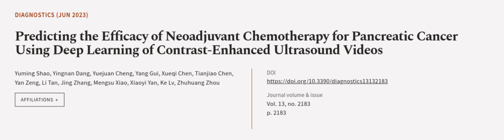Predicting the Efficacy of Neoadjuvant Chemotherapy for Pancreatic Cancer Using Deep ... | RTCL.TV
### Keywords ###

### Article Attribution ###
Title: Predicting the Efficacy of Neoadjuvant Chemotherapy for Pancreatic Cancer Using Deep Learning of Contrast-Enhanced Ultrasound Videos
Authors: Yuming Shao, Yingnan Dang, Yuejuan Cheng, Yang Gui, Xueqi Chen, Tianjiao Chen, Yan Zeng, Li Tan, Jing Zhang, Mengsu Xiao, Xiaoyi Yan, Ke Lv ,and Zhuhuang Zhou

### Video Timestamps ###
0:00:00 - Summary
0:00:54 - Title
0:01:00 - Outro
0:01:04 - End